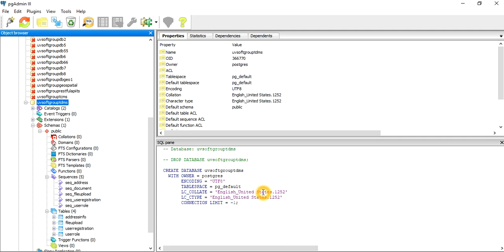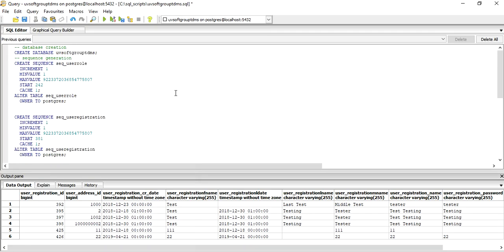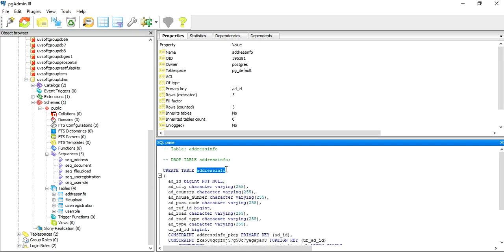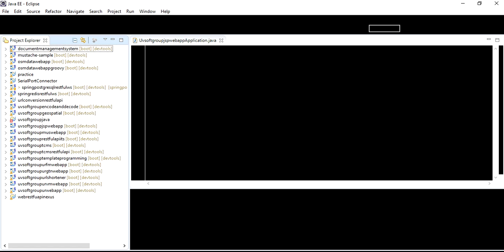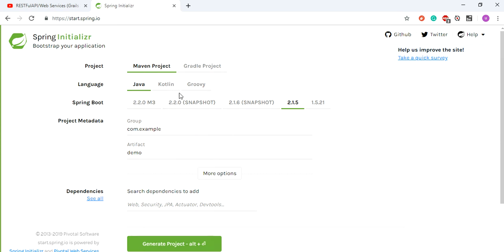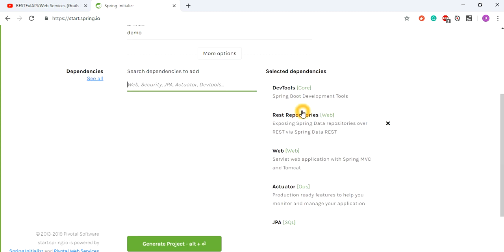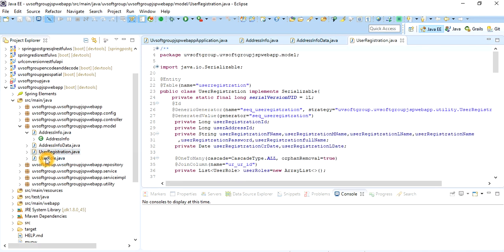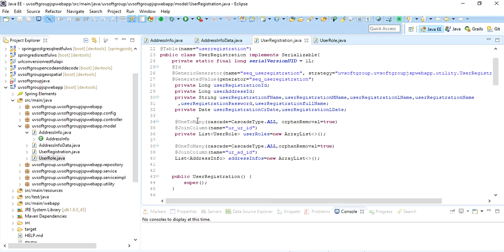33_2: JSP |Spring Boot| Java View Technology|GUI or UI development | database,sequences preparation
33_2: JSP |Spring Boot| Java View Technology|GUI or UI development| database,sequences preparation
Technology & Tools used:
1.Eclipe IDE
2.Java 8+,Spring MVC & Spring Boot
3.Maven (building tool)
4.PostgreSQL with PostGIS database (back-end server)
5.jar based packaging(uvsoftgroupjspwebapp-0.0.1.1.jar)
6.Selenium (GUI/UI/Functional Testing)
7.Spring Boot profile based external configuration and also deployment